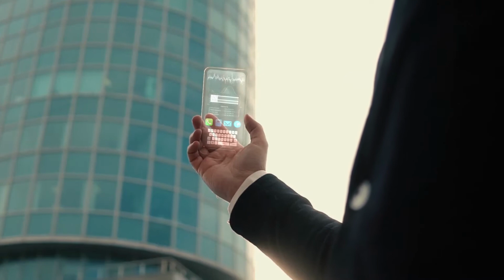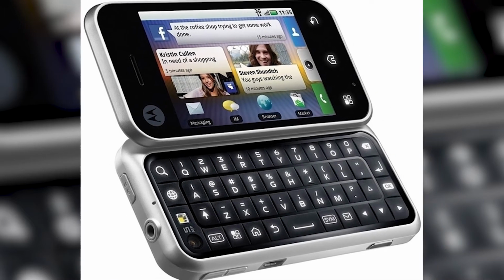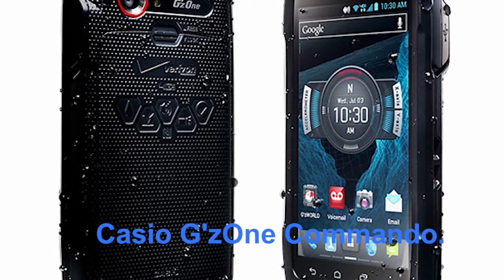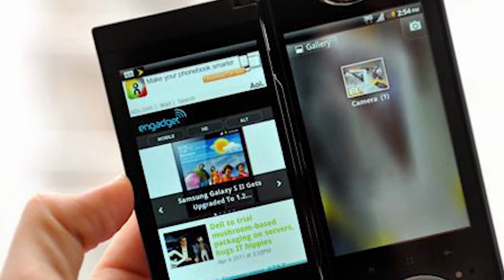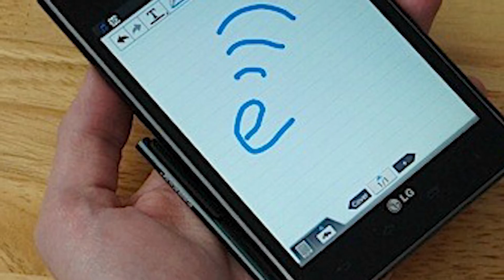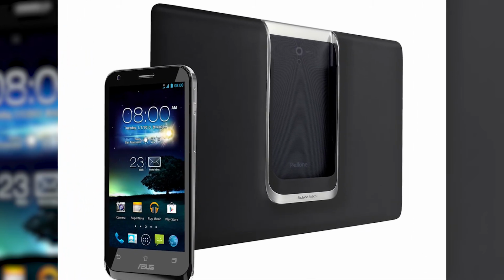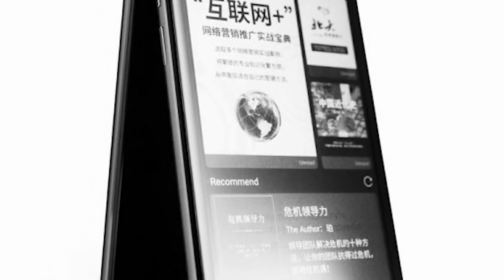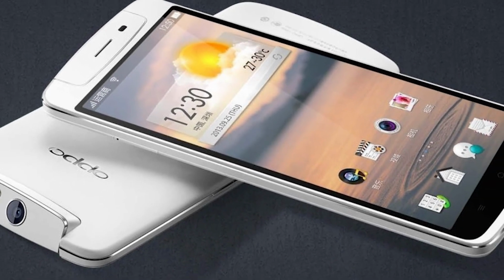Here Are The 10 Most Weirdest Mobile Phone Changes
The phone you used to have is definitely not the same as your new one. Whether it be a better camera, larger screen or some other functionality that makes your old phone look like a relic of the past, we’re here to show you some of the biggest and most notable changes in cell phones over the years

Our channel is about most wonderful things on earth.